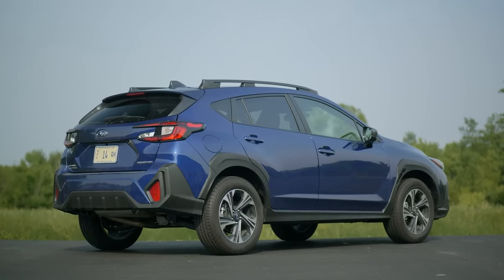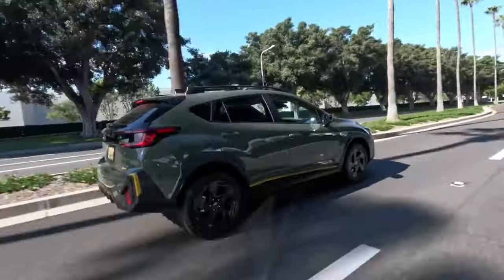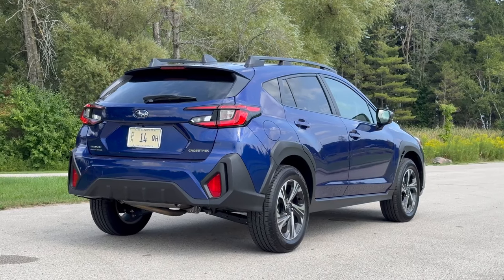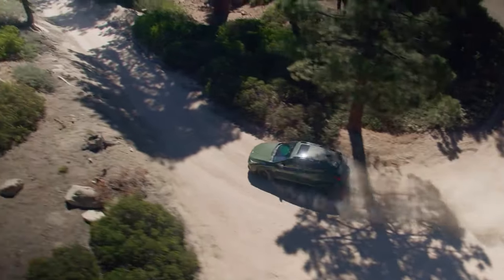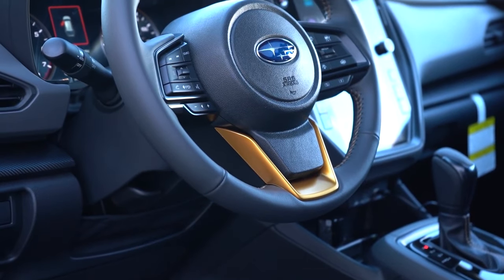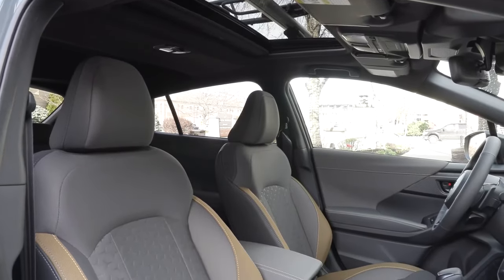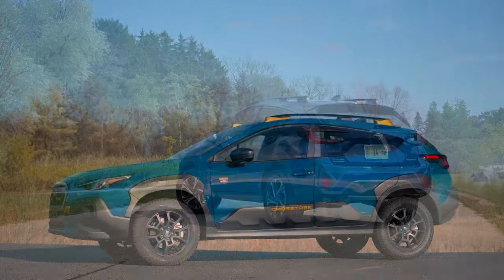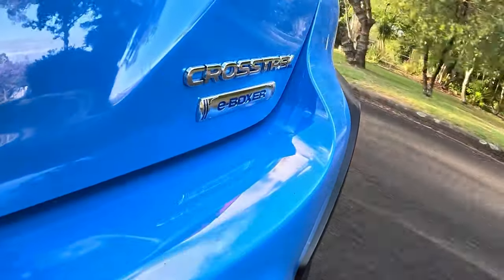2025 Subaru Crosstrek Just Got Better – Hybrid Powertrain You Wanted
Why buy the 2025 Subaru Crosstrek?
- fun to drive - AWD is standard with the Boxer engine
- excellent gas mileage
- you can go off-road
- roomy interior

And for the new season we can add another reason:
- Crosstrek hybrid is coming back to the lineup!

Watch the video and find out everything about the new crossover.

Contents:
00:00 Intro
00:27 2025 Subaru Crosstrek specs
02:07 Off-road Wilderness package
03:24 Trim levels
04:01 Colors
04:46 2025 Subaru Crosstrek price